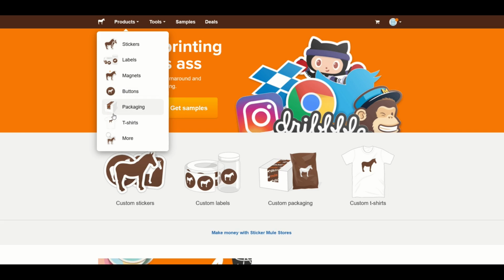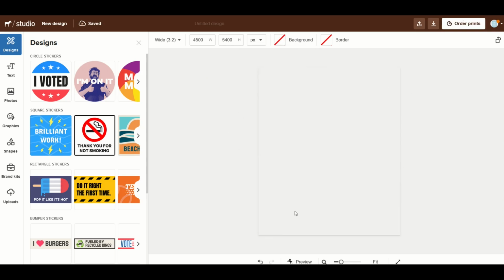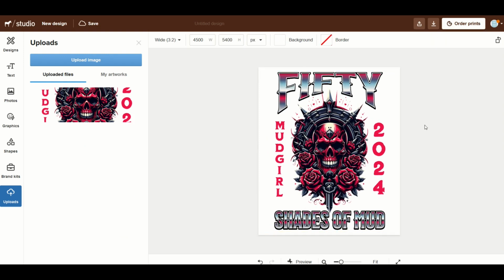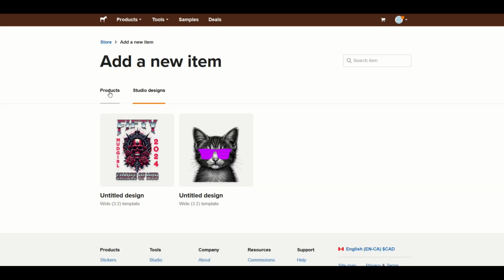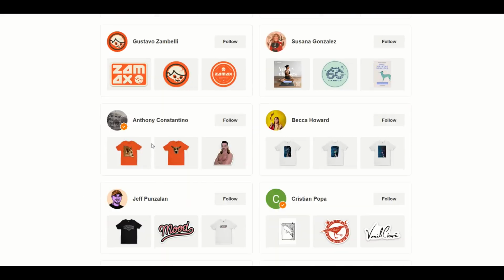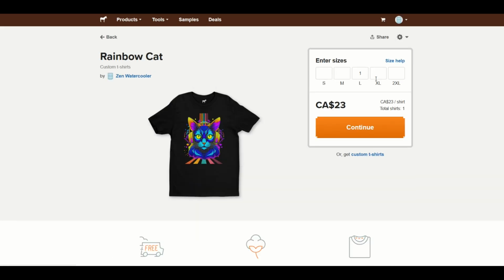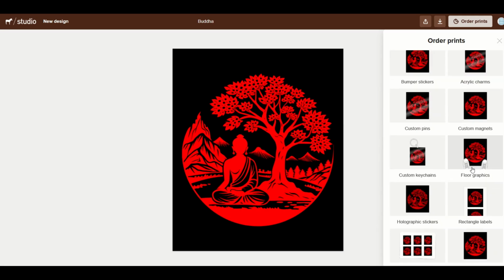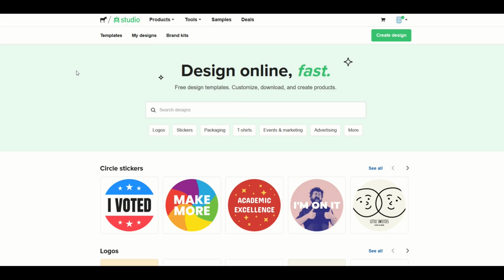Create a FREE STICKER STORE with STICKER MULE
Sticker Mule has a free creative studio and free online store where you can list products and templates for customers to buy stickers, fine art prints and all sorts of cool stuff. In this overview video, I walk through how you can create and list products and templates in your store. This is a great option if you are selling via social media or want to promote your brands to the world.

Sticker Mule can be a great option if you want to buy t-shirts, stickers, labels or all sorts of merchandise. You can easily put your own image on the product and get it shipped to your house or someone else's!

Here is a link for $10 store credit with Sticker Mule! Check them out!